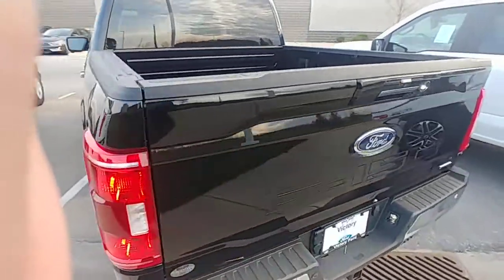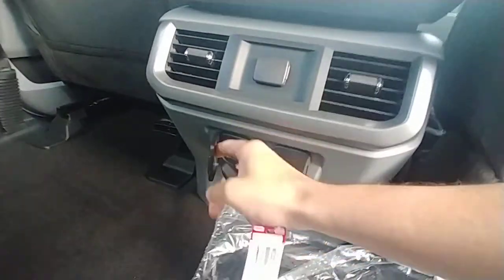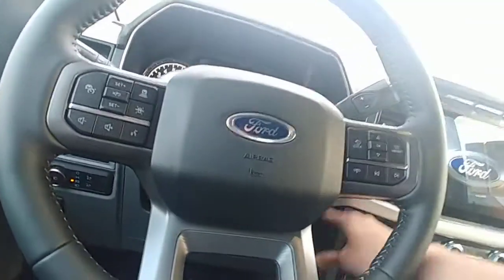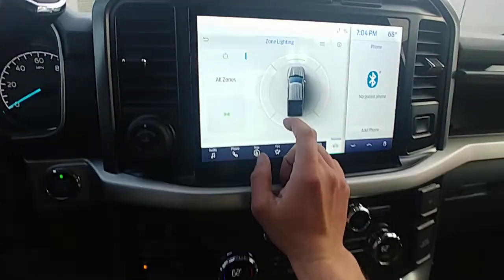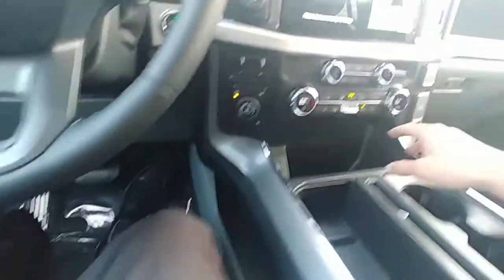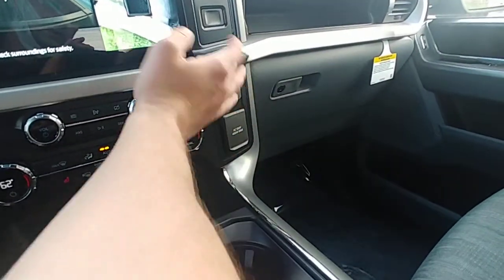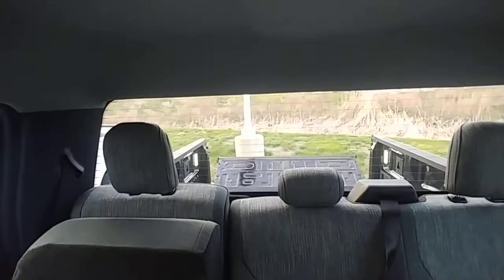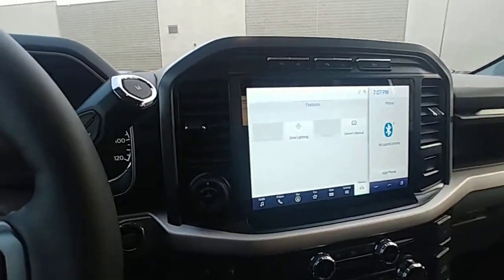2021 Ford F-150 XLT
2021 Ford F-150 XLT